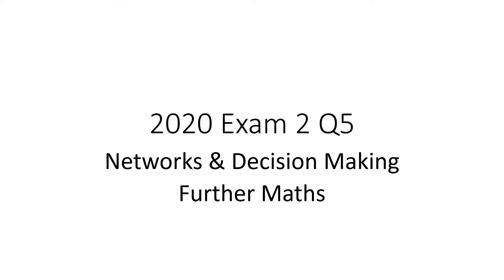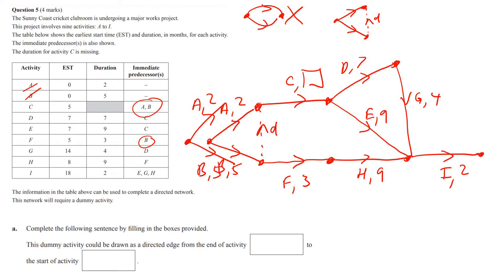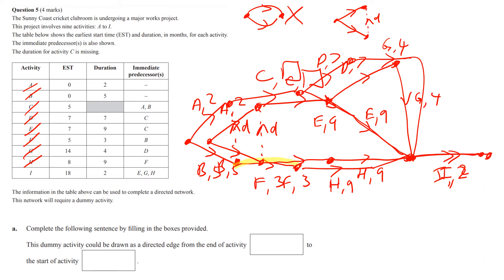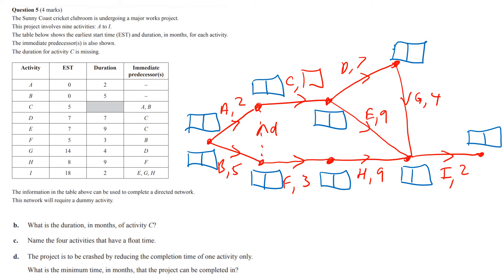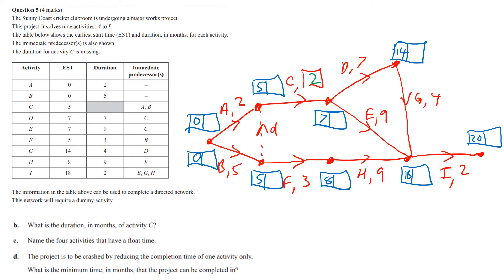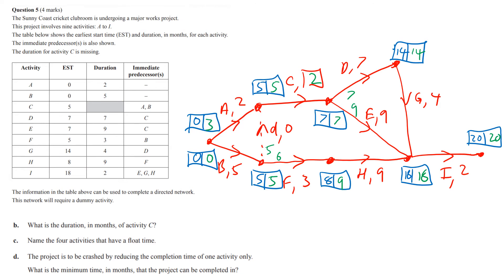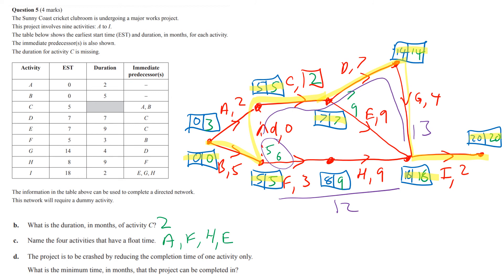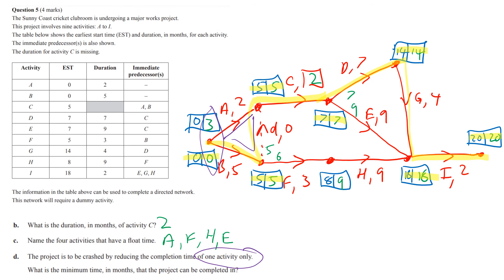2020 Exam 2 Q5 Networks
VCE Further Maths 2020 VCE Further Maths